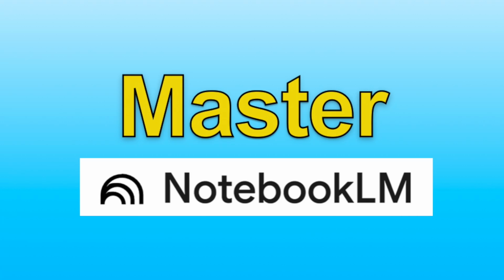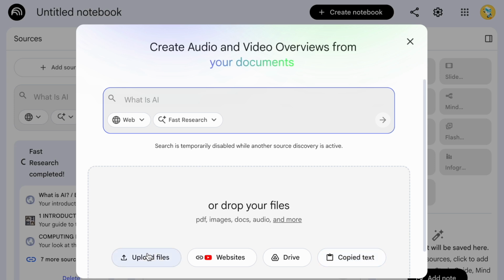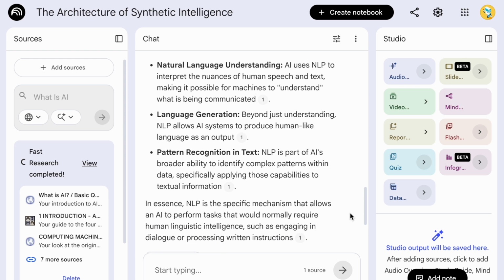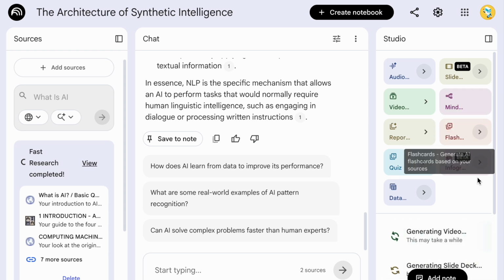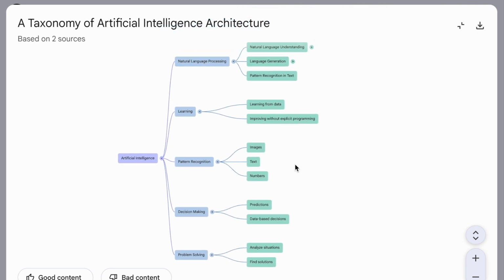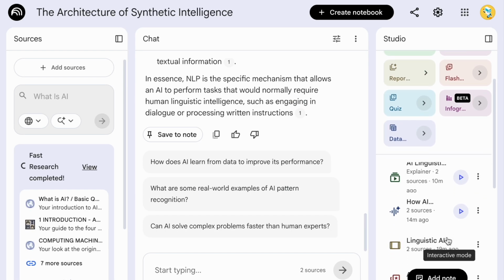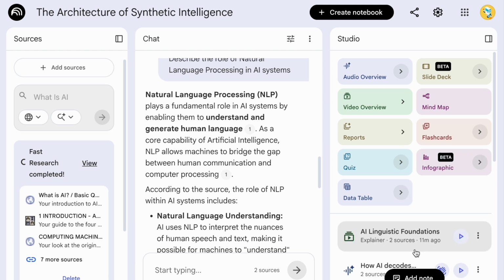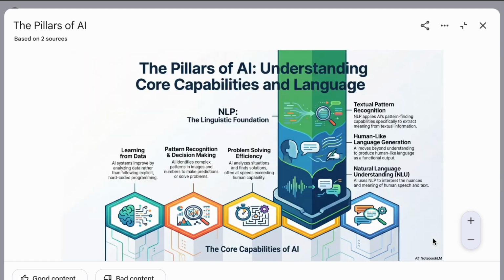Learn NotebookLM In 5 Minutes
Learn how to use NotebookLM, AI-powered note-taking and research tool that helps you understand information faster and more effectively.